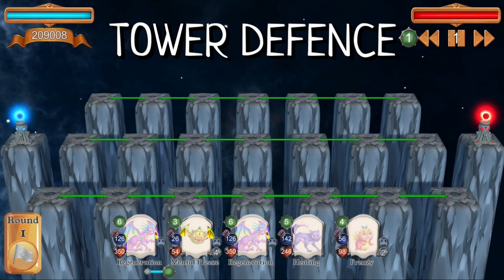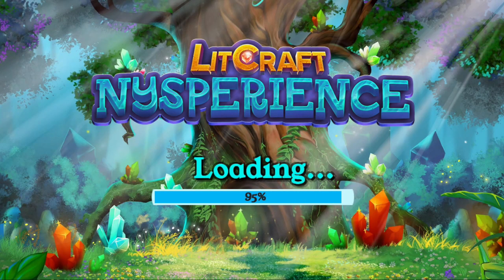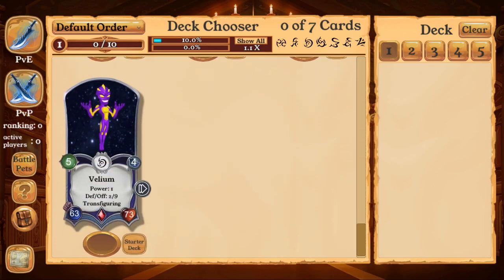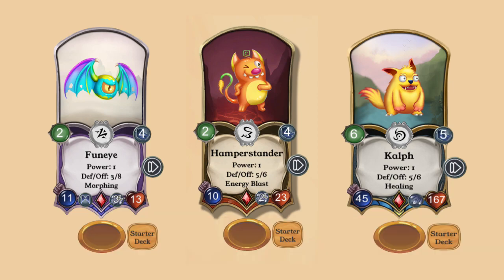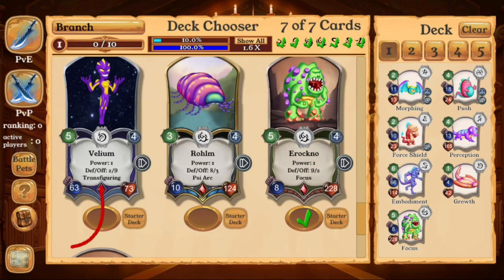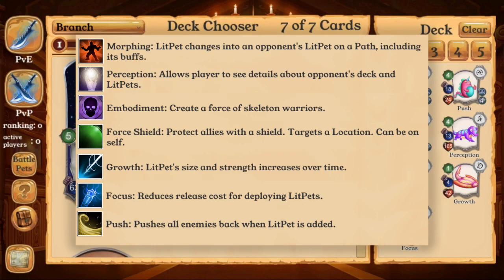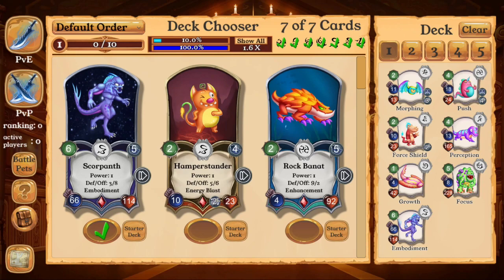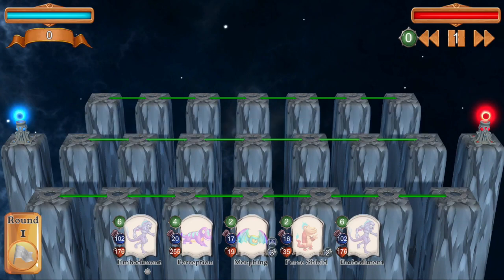Heptone Battle Tutorial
A summary of how to play Heptone Battles, including deck creation and battling, created by one of our community members @Mango_Steve.